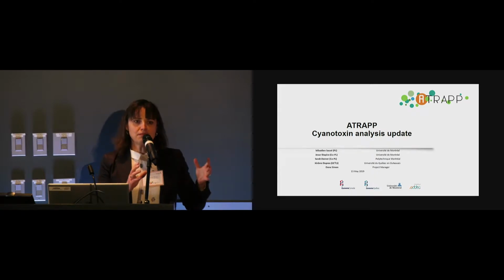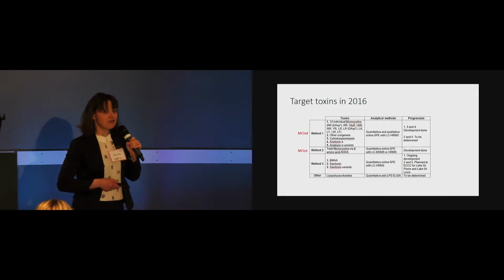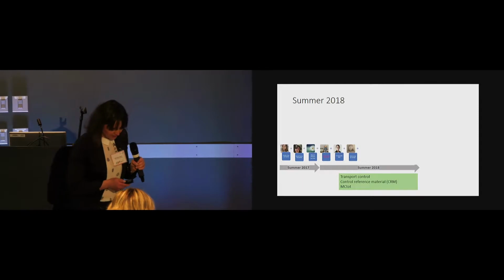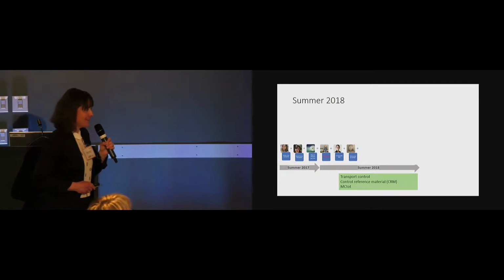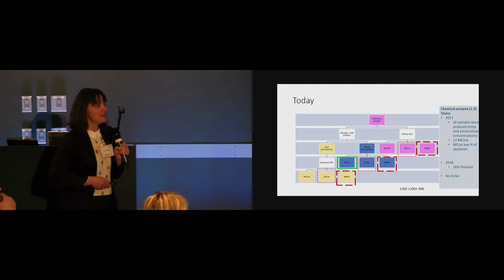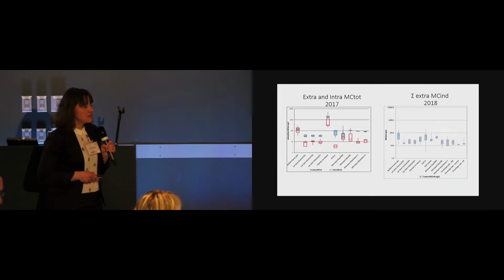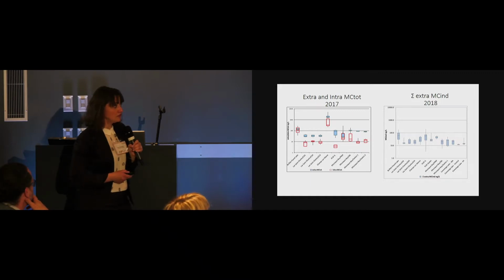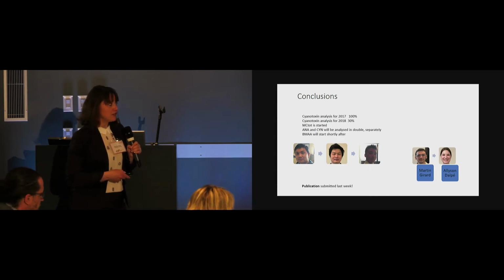"Overview of the cyanotoxins analysis and progress over the last two years" - Dana Simon, UdeM.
ATRAPP Project - Activity 1
"Overview of the cyanotoxins analysis and progress over the last two years"
Dana Simon, Université de Montréal